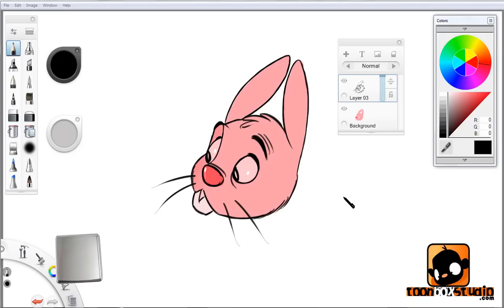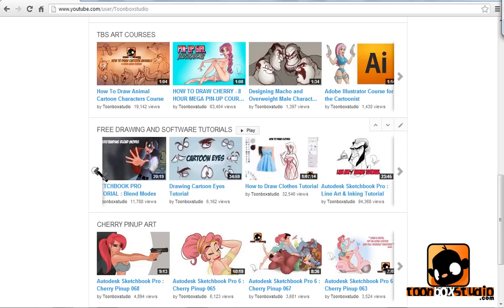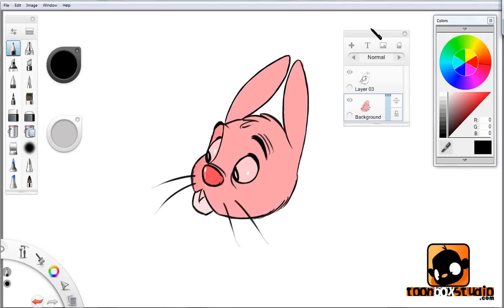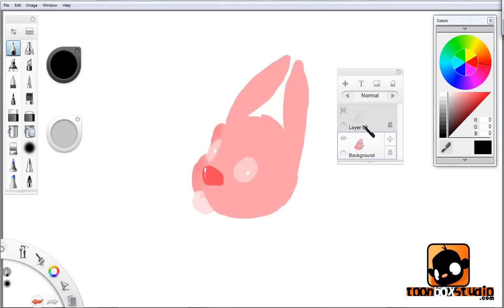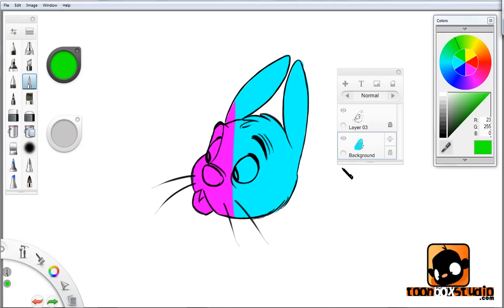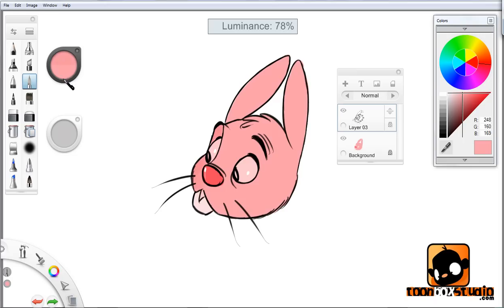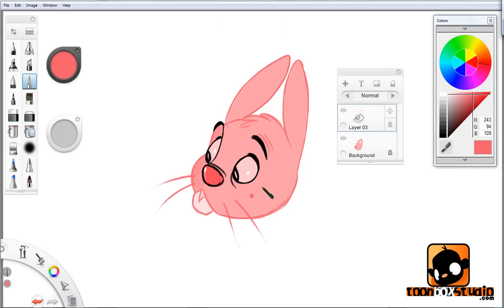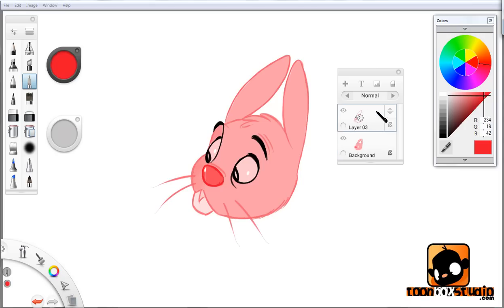Sketchbook Pro Tutorial : How to Color Line Art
HOW TO COLOR LINE ART IN SKETCHBOOK PRO

By Paris Christou using a Wacom Cintiq and Sketchbook Pro.

Learn how to draw CHERRY and PINUPS!  In my 8 HOUR MEGA VIDEO COURSE!!!
Learn How to Draw CARTOON ANIMALS! In my 6 HOUR MEGA COURSE!!!